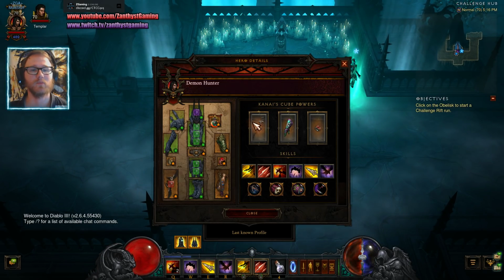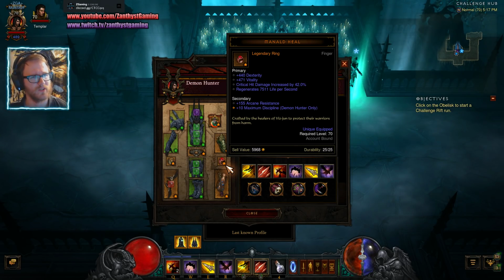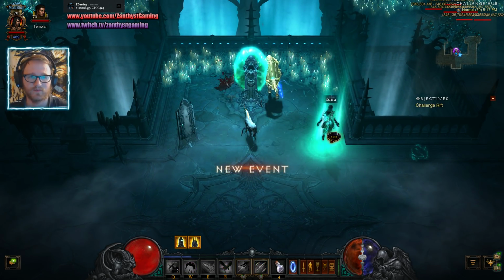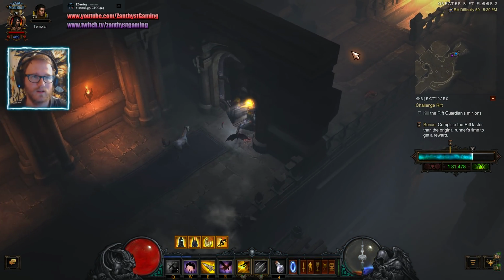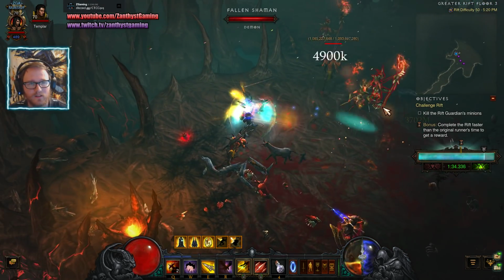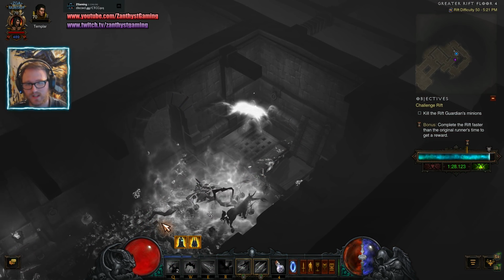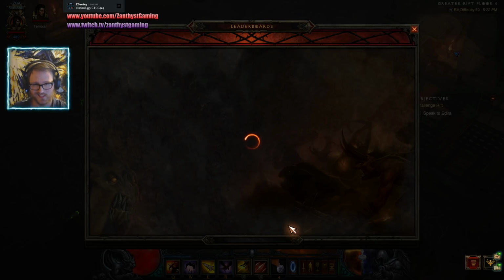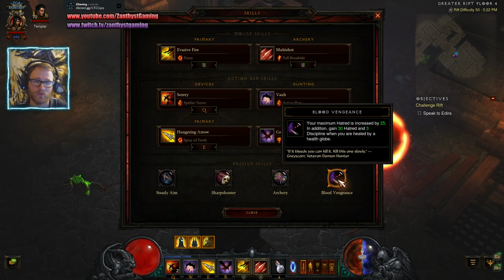Diablo 3 Challenge Rift 92 NA